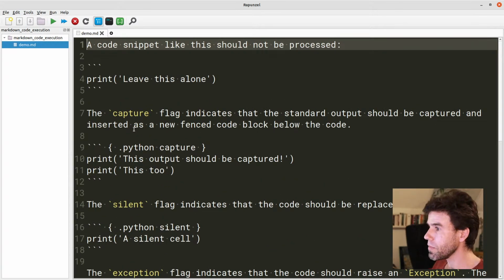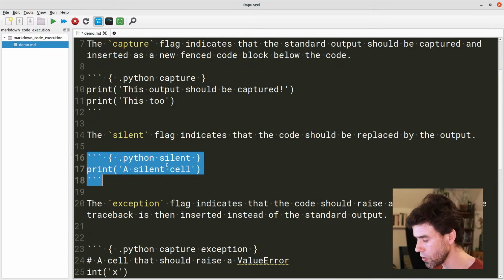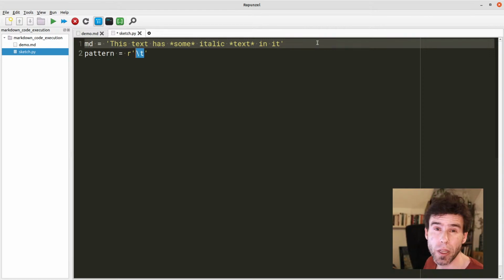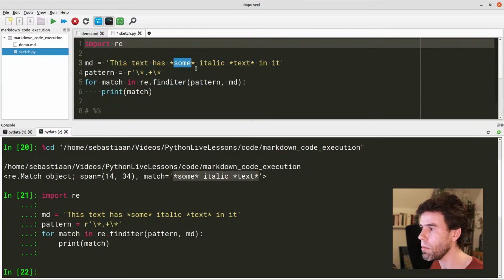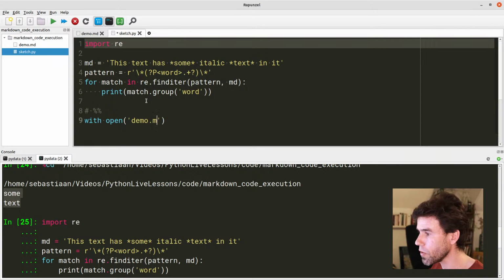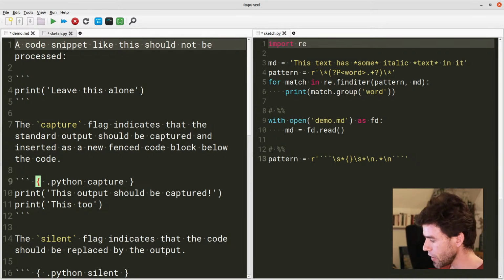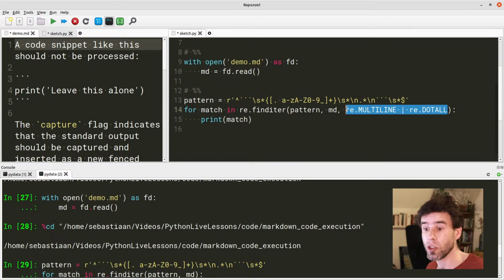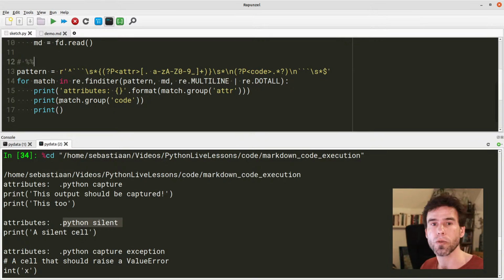PythonLiveLessons #0: Starting a Python project from scratch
This is the premiere of PythonLiveLessons, a weekly live stream about Python code and more, hosted by Sebastiaan Mathôt. In this first episode, we'll see how to get started with a new Python project from scratch. And we'll lay out a roadmap for a full development workflow, which we'll walk through in future episodes.